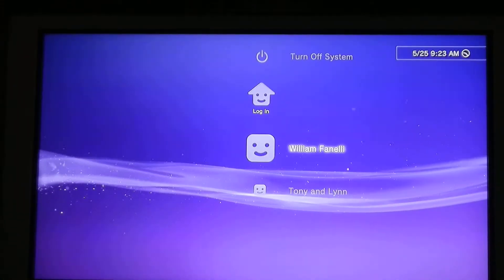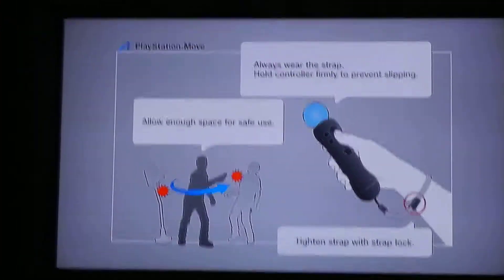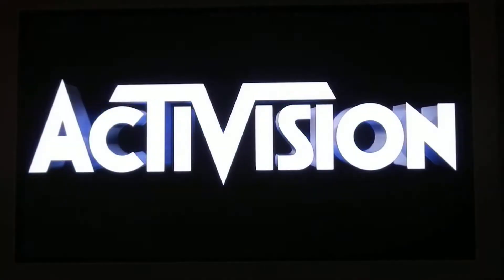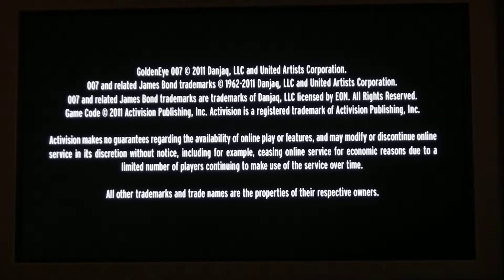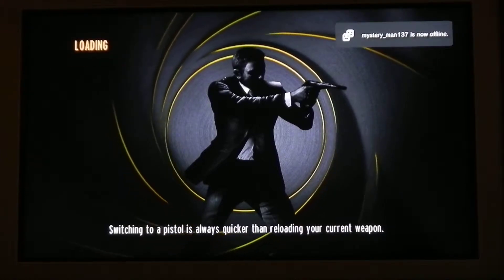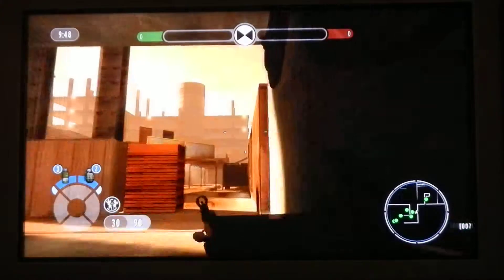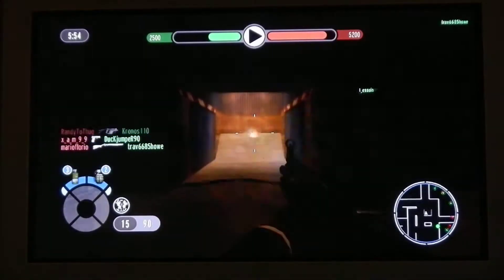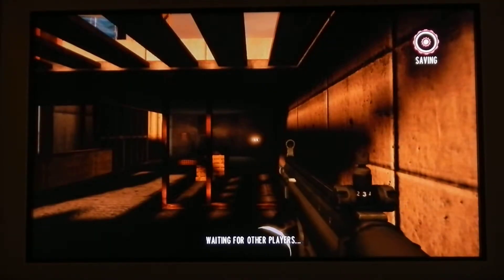007 Goldeneye Reloaded Gameplay #1- What is Gold?